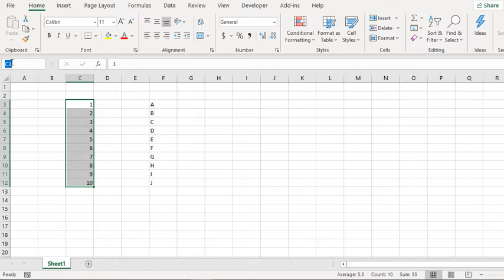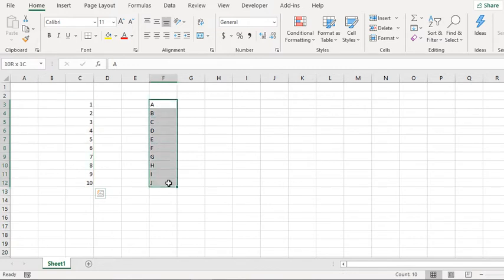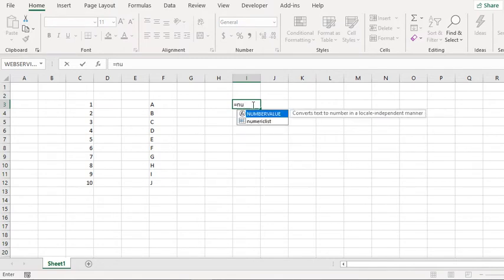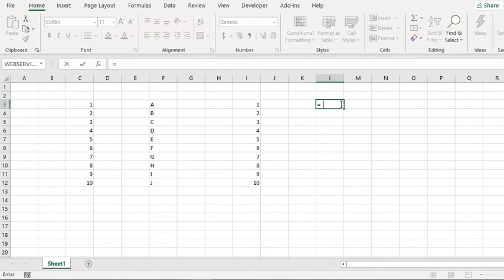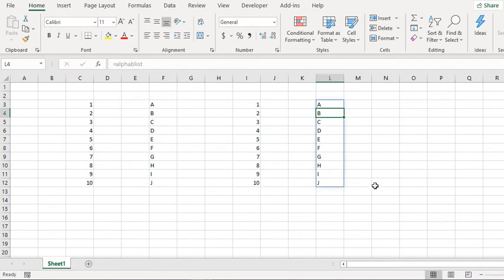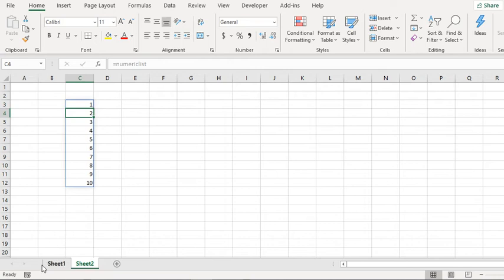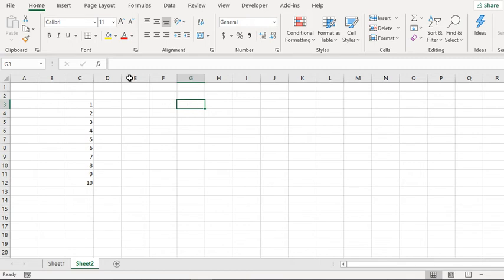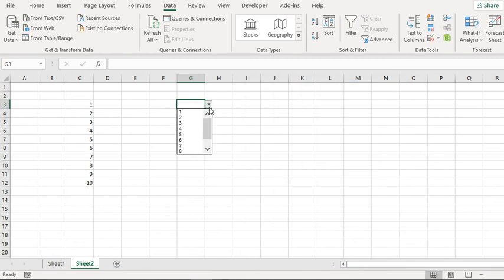Create List & Dropdown in Excel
This video shows how to create and name lists and then use the in drop down menus in excel.